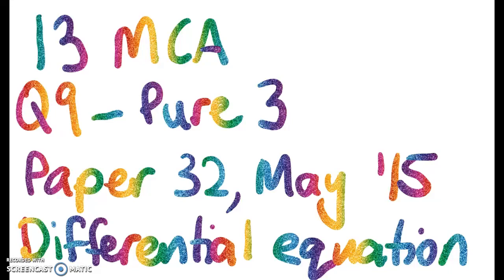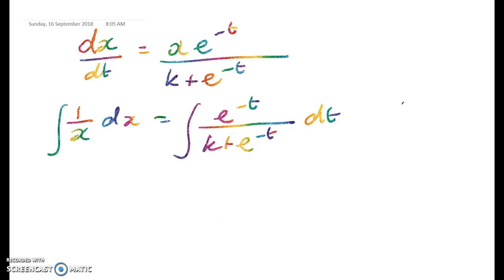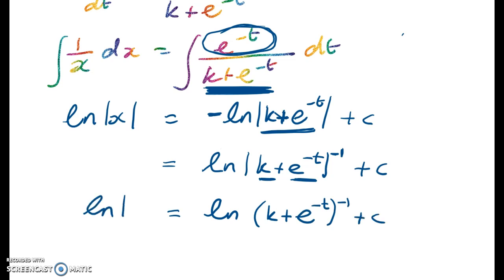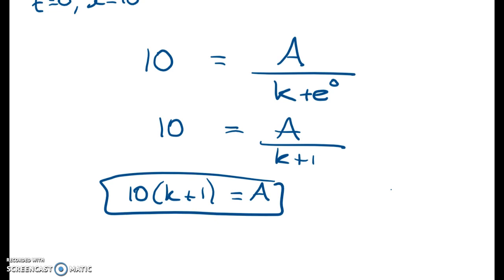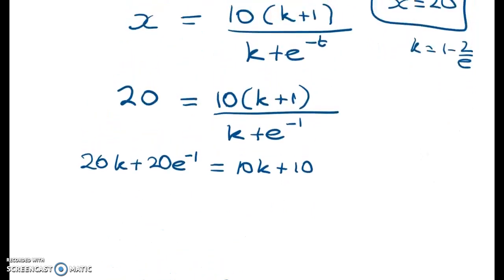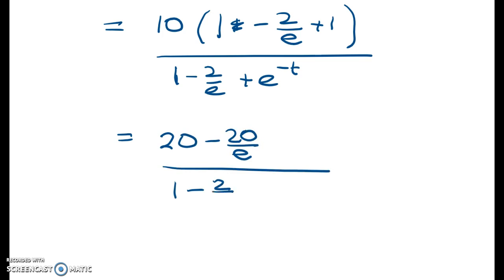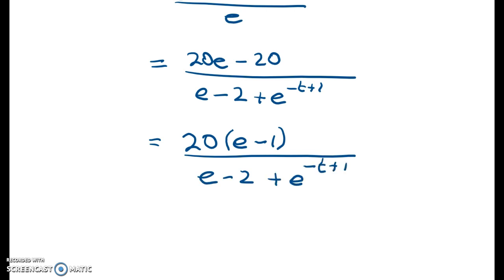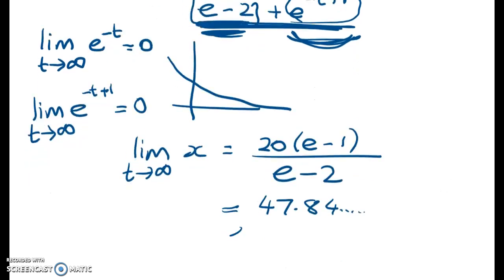13MCA - DEs - M15 P32 Q9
Solving a DE. Limit as t goes to infinity.